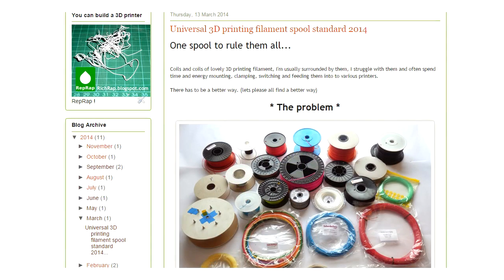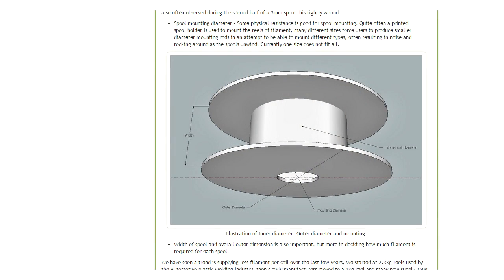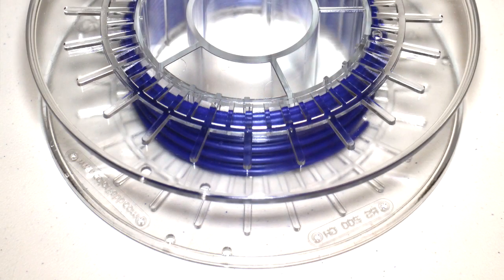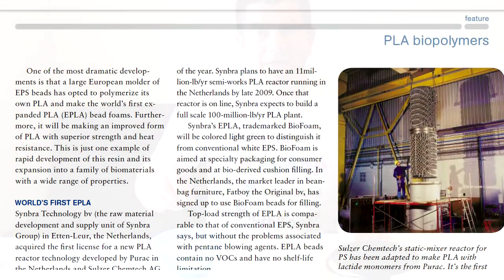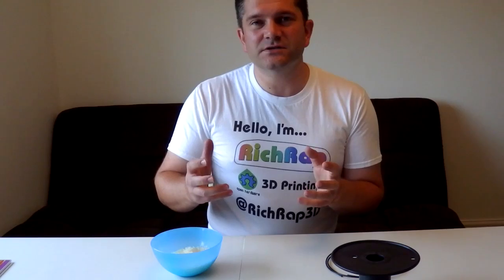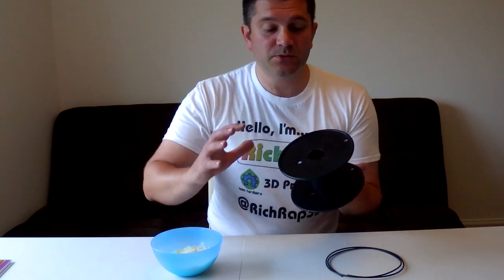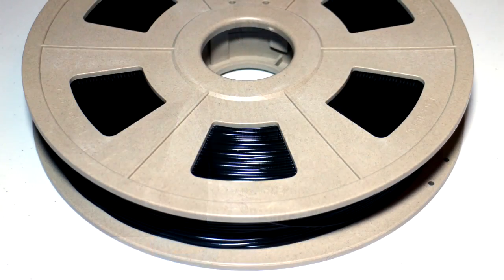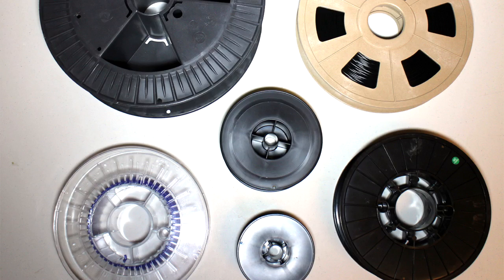Universal 3D Printing Filament Spool Standard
This is an update for the proposed Universal 3D Printing Filament Spool Standard - Document Number - 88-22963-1 (Issue 1) 25th November 2014

Further and background details about the spool standard can be found